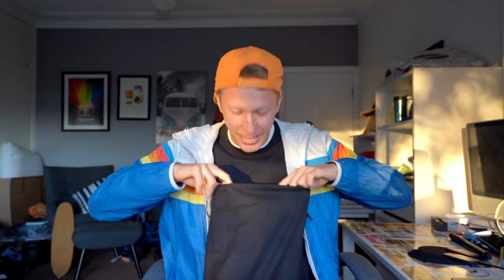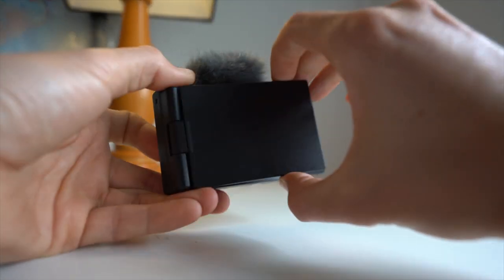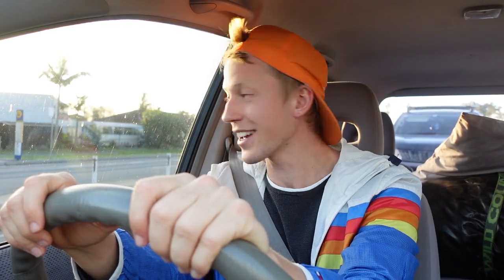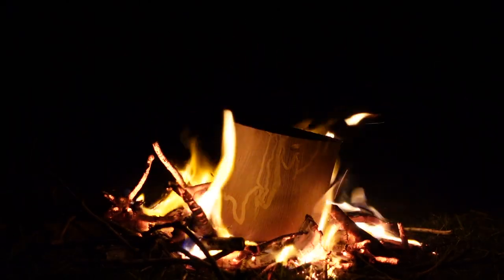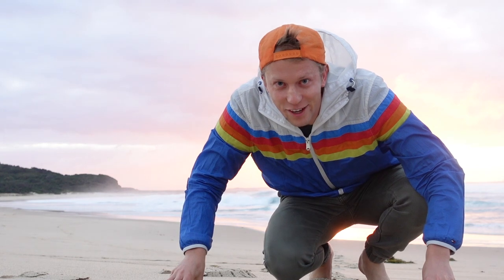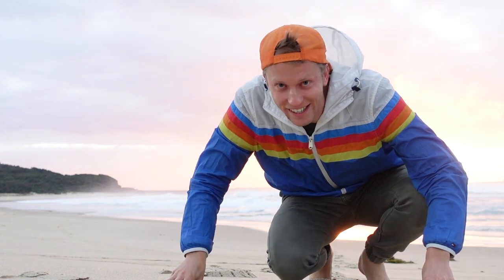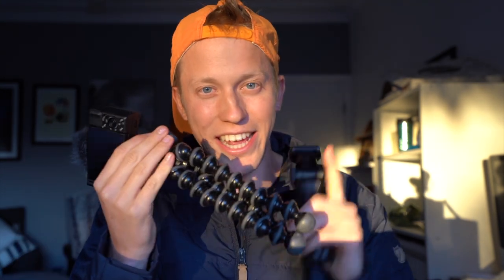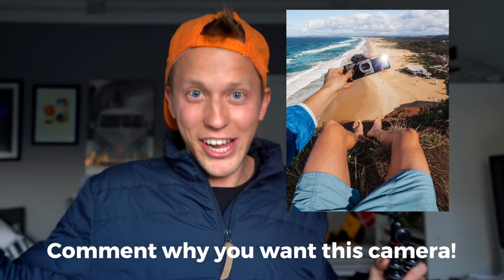My NEW Favourite TRAVEL VLOG Camera! (The Sony ZV-1)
Sony challenged me to go explore my backyard with their new ZV-1 vlogging camera so that is exactly what we did! It was a great little adventure and with the pandemic easing, let hope it is the start of many more!

MY MOUTH MOUNT
MY CAMERA
MY ACTION CAMERA